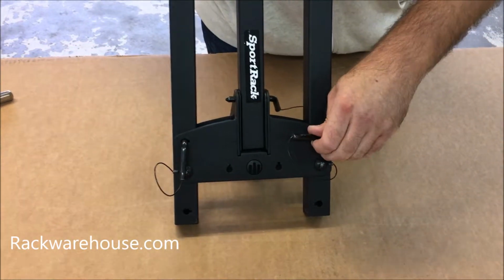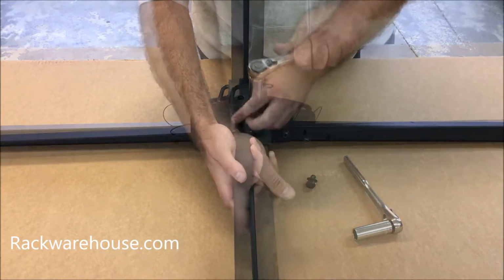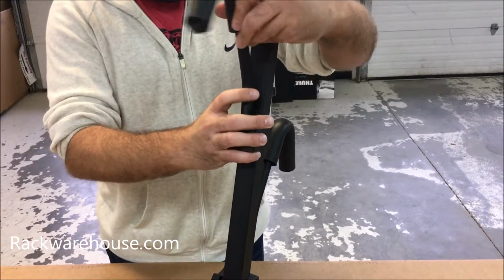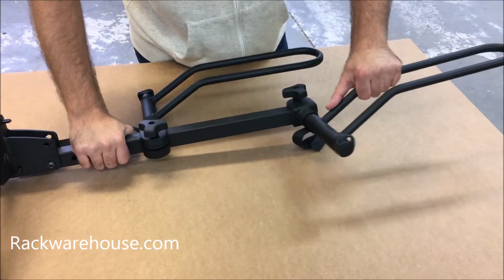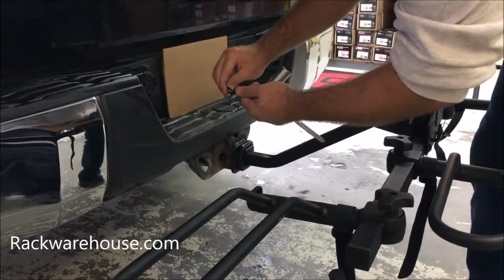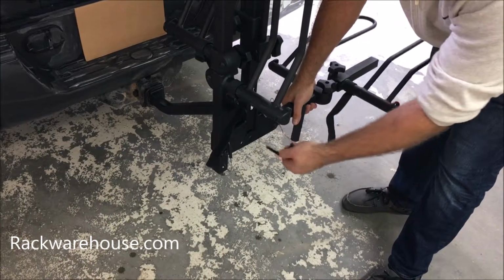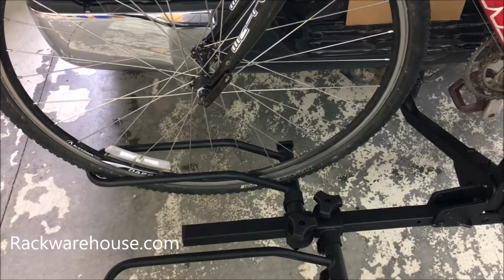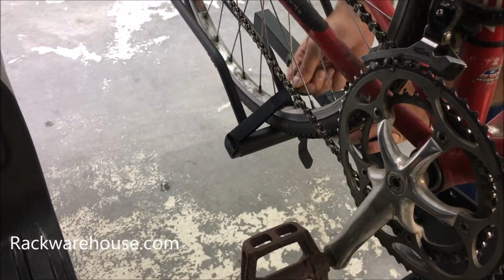SportRack Crest 2 Bike sr2901b Non-Locking Platform Hitch Bicycle Rack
SportRack Crest 2 Bike sr2901b Non-Locking Platform Hitch Bicycle Rack - Installation and Product Review.

The SportRack Crest 2 Bike sr2901b Non-locking Platform Style Hitch Bicycle Rack is a high quality basic bike rack at an affordable price. SportRack's Crest 2 is compatible with 1.25" and 2" receiver hitches. The Crest 2 bike rack boasts quick and easy loading and unloading. The adjustability of the Crest 2 enables the bike rack to carry a wide range of bike frames and wheel sizes ranging from 20"-29". The adjustable wheel cradles fit up to 3" wide tires and conveniently slide on the bike trays to accommodate different wheelbases. The rubber coated hook arms secure and stabilize your bikes by hooking onto your bike frame. Simply loosen a knob to adjust the hook arms up and down on the center post. SportRack offers a Locking Hitch Pin sr0901 to lock the bike rack to your vehicle (sold separately - see below). This SportRack Product is designed and manufactured by Thule Car Racks, Inc.